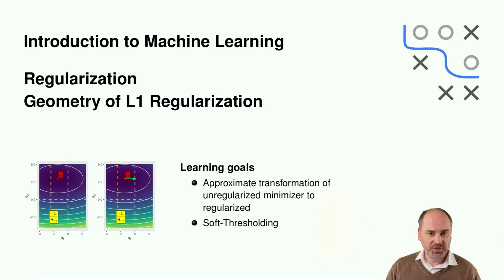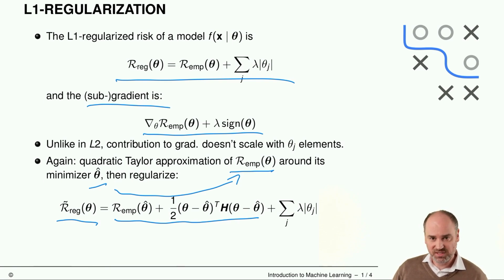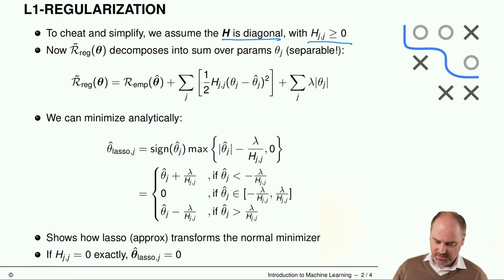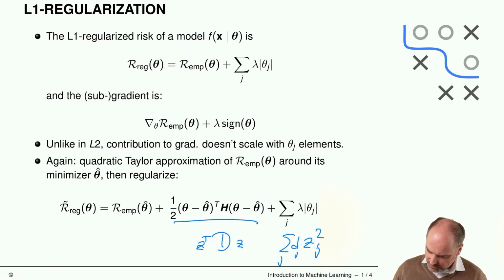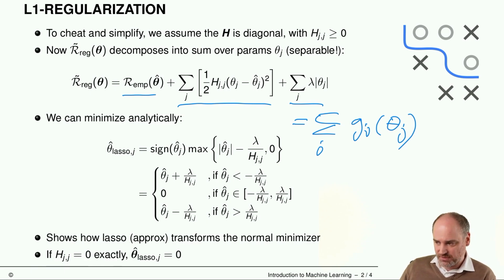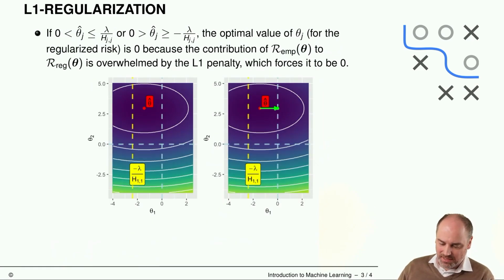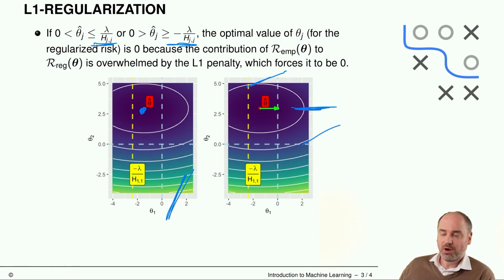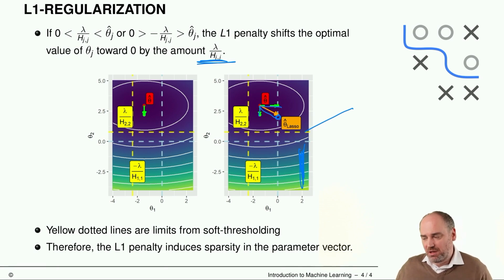SL - 15 Regularization - 11 Geometry of L1 Regularization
📌 Topic: L1 Regularization, Soft Thresholding.